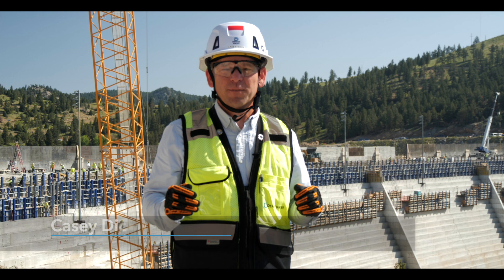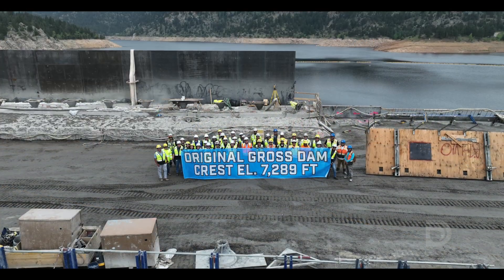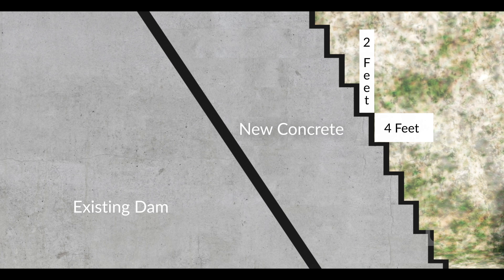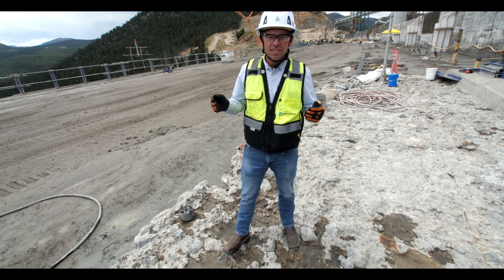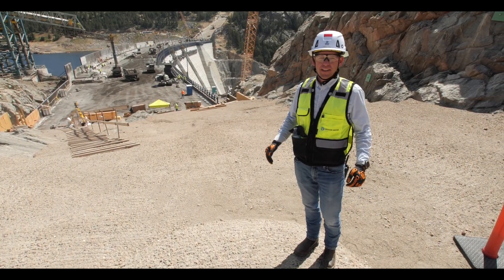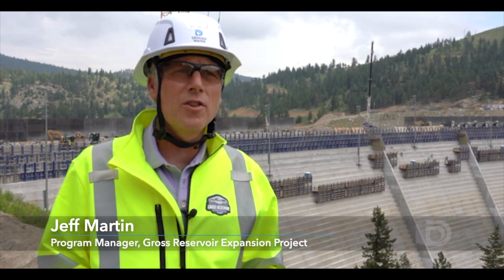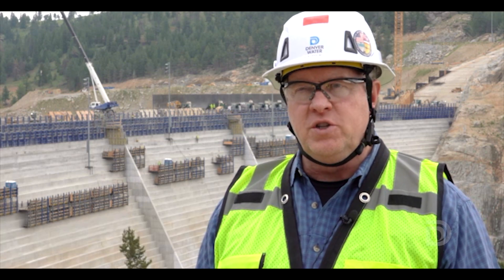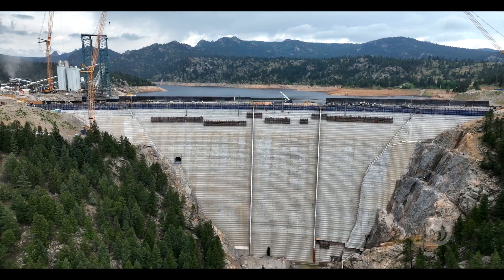Milestone at Gross Dam summer 2025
Denver Water reached a milestone in June 2025 when construction reached the top of the existing dam as part of the Gross Reservoir Expansion Project.